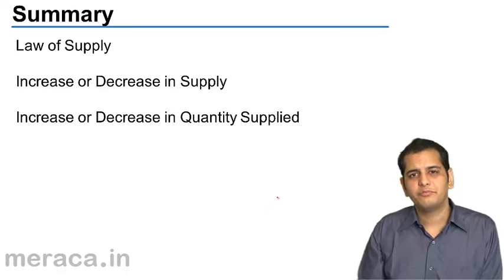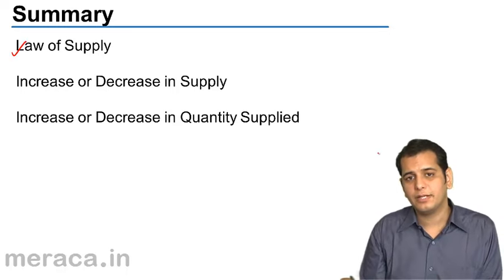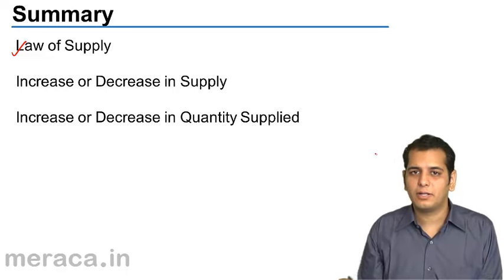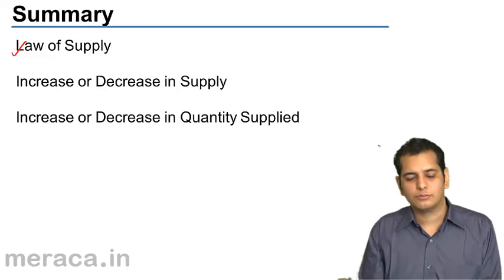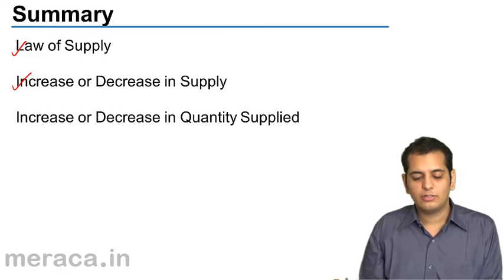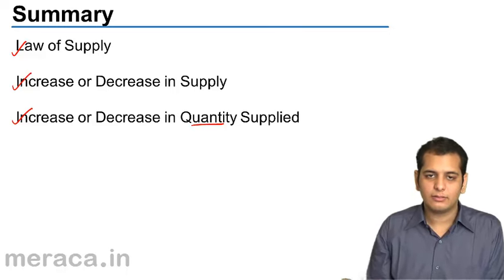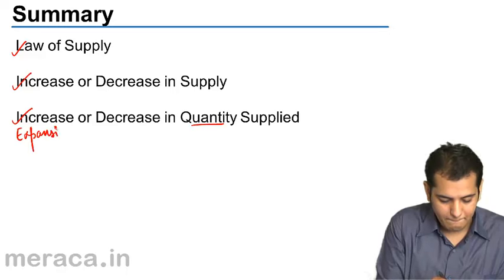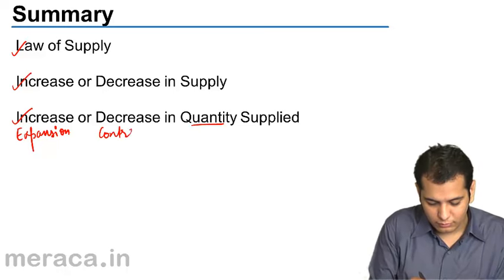Summary on Supply | CA CPT | CS & CMA Foundation | Class 11 | Class 12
Summary on Supply, Learn What is Supply? Elasticity of Supply and Equilibrium Price.